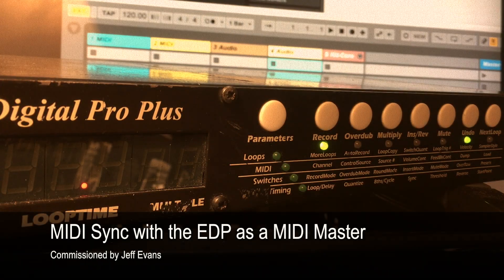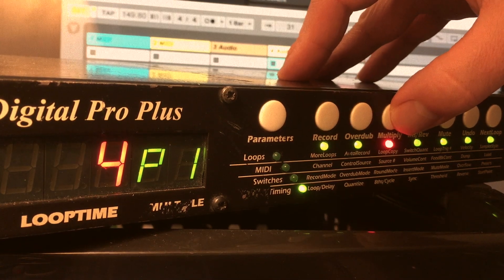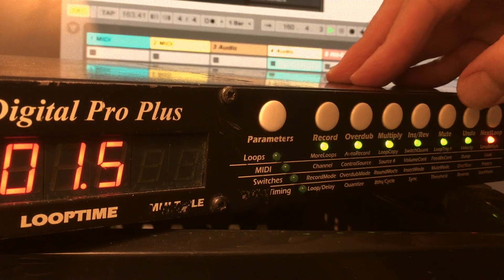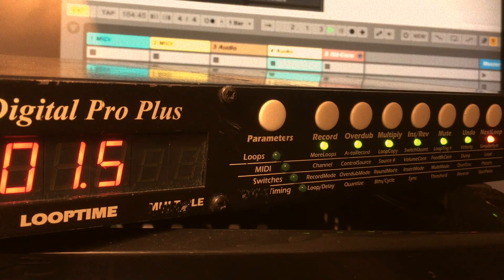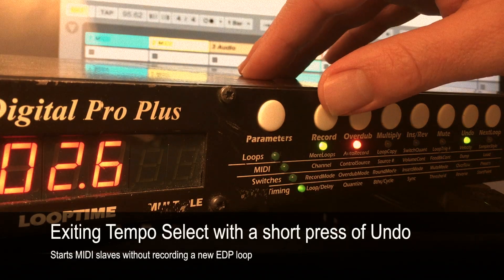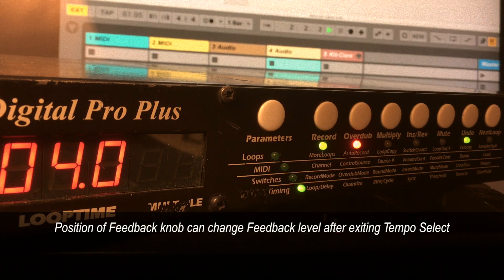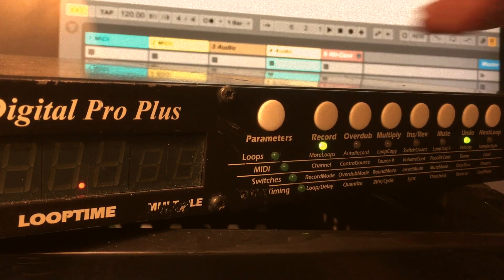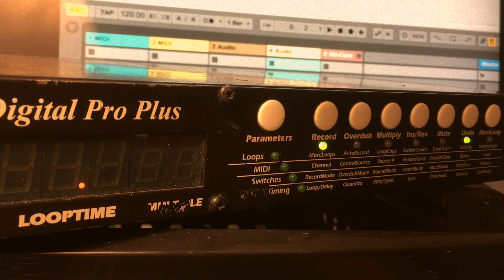Using the Echoplex Digital Pro as a MIDI Sync Master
Commissioned by Jeff Evans, this video examines using the Echoplex Digital Pro to send MIDI sync to other instruments.

Configuring the EDP as a MIDI master - 0:20
Basics of using the EDP as a MIDI master - 0:53
Using 8th/Cycle to change the relationship of MIDI slaves to the EDP loop length - 2:27
Overall loop length versus 8th/Cycle values - 4:50
Unrounded multiply with the EDP as a MIDI master - 5:19
Using Mute to stop and start the EDP and/or MIDI slaves - 5:52
Polyrhythms and metric modulations using 8th/Cycle - 7:05
Using Tempo Select to preset loop lengths in BPM - 8:27
Starting EDP and MIDI slaves simultaneously using Tempo Select - 9:07
Starting MIDI slaves before the EDP - 9:43
Dealing with Feedback changes when using Tempo Select - 10:25
Starting MIDI slaves after the EDP with Sync=OuS - 12:58
Sync=Out versus Sync=OuS for stopping and starting the EDP and/or MIDI slaves - 14:21
Mute + Multiply when Sync=OuS versus Sync=In - 16:27
Conclusion, thanks, and credits - 17:18

A particular note of gratitude to Bernhard Wagner, Todd Reynolds, Andy Butler, and the Looper's Delight community for assistance and support while preparing this video.

Randolf Arriola
Mike Baggetta
Steve Ball and Tiny Orchestral Moments
John Benthal
Steve Burnett
Steven Clements
Phil Clevenger
Tony Douglas
Rejyna Douglass-Whitman
Jeff Evans
Christopher Fedak
Jason Fink
Jens-Christian Fischer
Pepe Flores
Mark Francombe
Jon Froines
Ross Garren
Randy Greene
Anthony Hancock
Paul Hogue
Rebecca Lee
Mark Oswald
Matt Pogue
Sylvain Poitras
Matt Rowe
Alex Sadowsky
Alan Shaffer
Darin Stewart
Nakarin Teerapenun
Bernhard Wagner